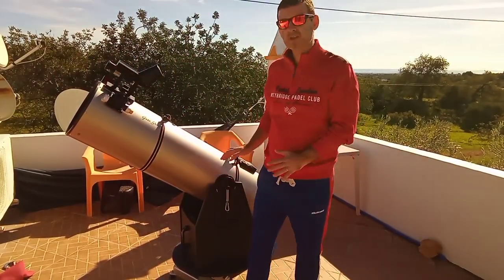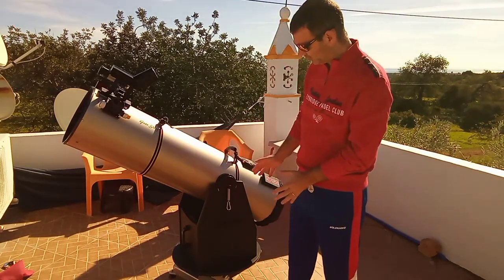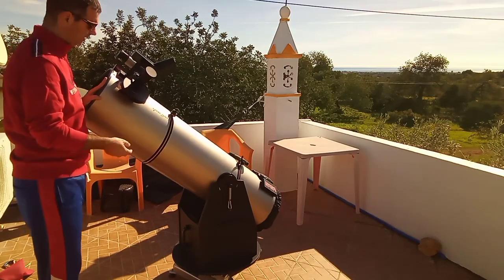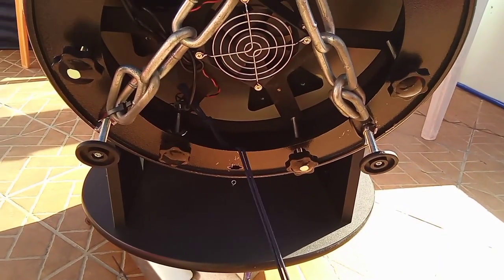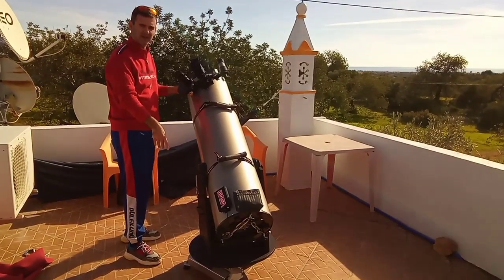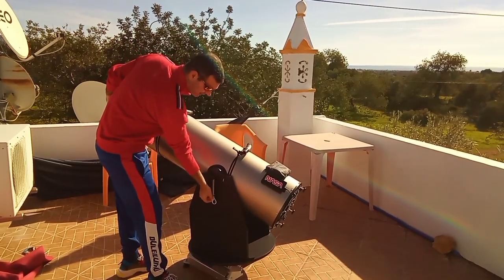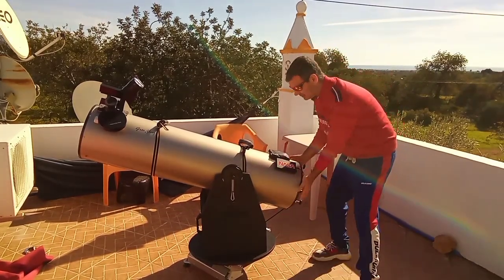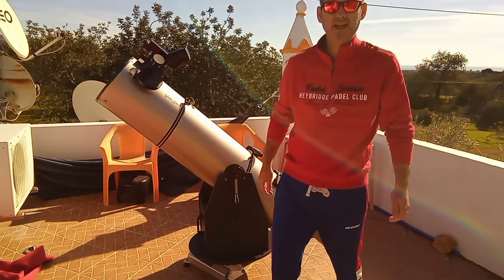How to BALANCE your DOBSONIAN Telescope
💥 *ALL MY GEAR AND FREE RESOURCES HERE:* 💥 A very effective and simple way to balance your dobsonian telescope using a set up combination of bungee cord, magnets and chain. This triple system allow to move the COG - Centre of gravity of the telescope to where it should be to get a smooth action when observing or for astrophotography use. In this video i'm using my 12" inch GSO dobsonian newtonian reflector. Thank's to Cloudy Nights starman who gave me the bungee cord idea.